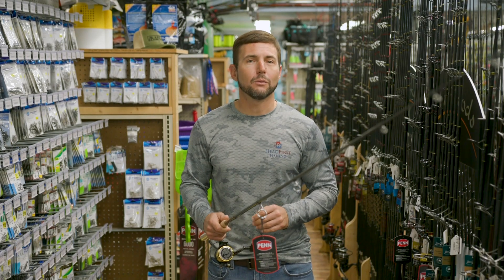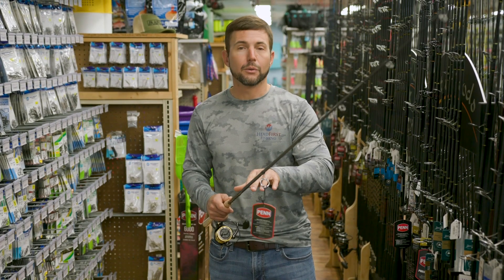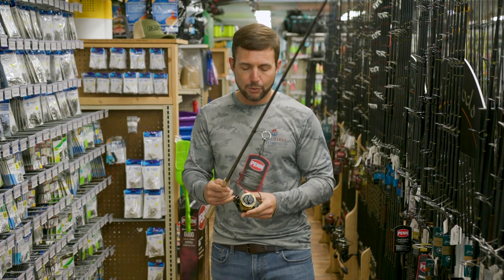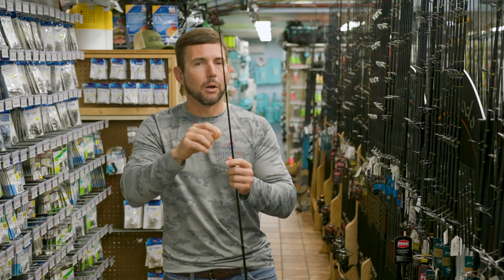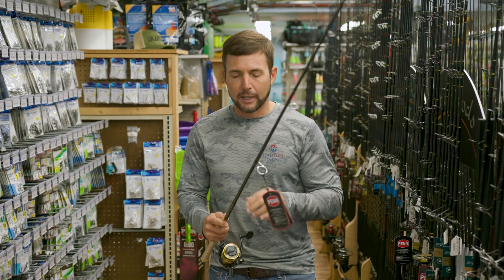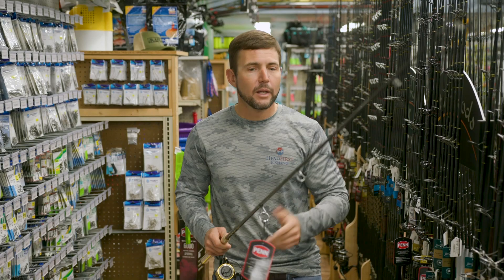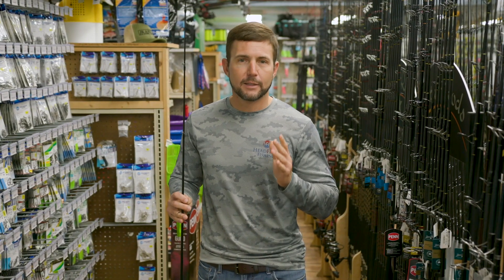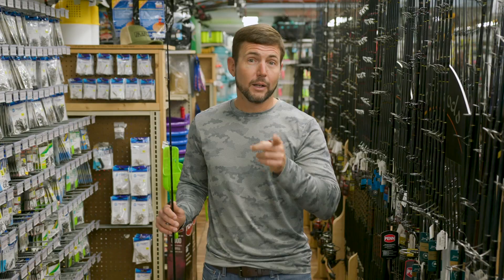Buying Rod and Reel Combos vs Buying Separately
Rod and Reel combos from the same manufacturer can be a great deal and save you money. They often provide good general purpose rods that come in at a super cheap price. Because of this, you may be missing out on critical features for certain types of fishing. Consider your goals in fishing and your budget when searching for your next fishing rod and reel setup.